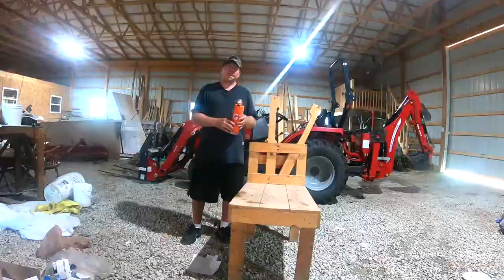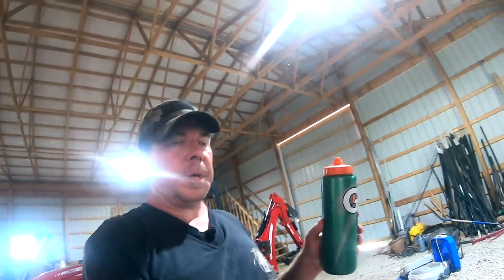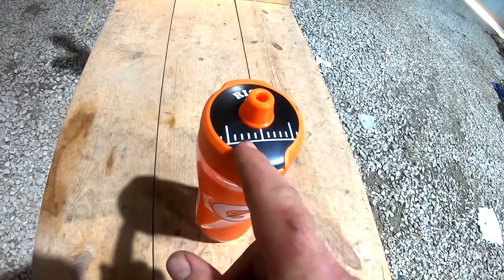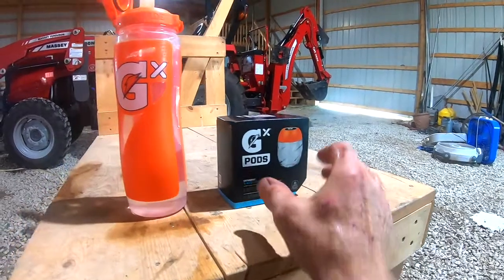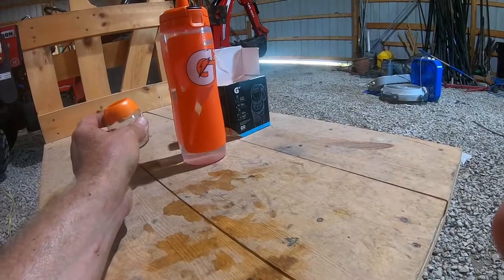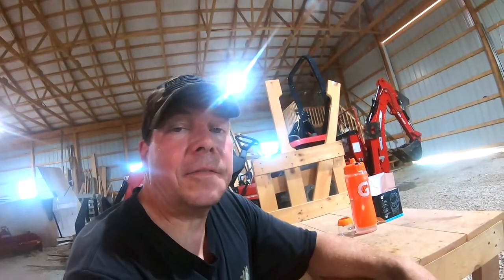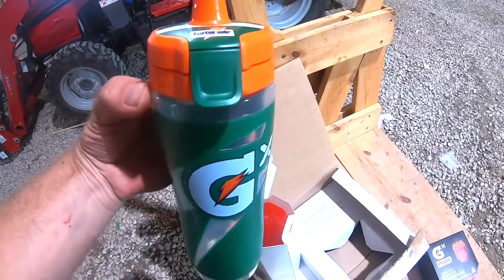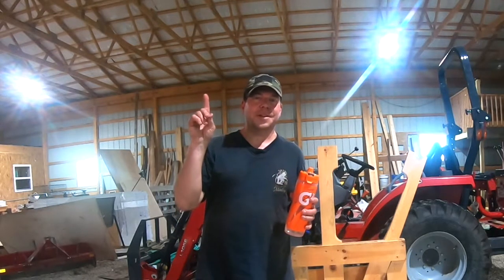Gatorade GX Review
In this video, Gatorade GX, home renovation brothers Dave and Rich review Gatorade's new customizable hydration system.

You might be thinking, hey, this is just a water bottle!  But there are so many cool features to this system.

You can personalize it, you pick the color, you can add your name or team number, or you can add your favorite NBA or NFL logo to the top of the bottle!

The bottle has been texturized like a football or basketball to enhance your grip.

The bottle is also tapered in the middle to make holding it easier.

It has a large removable top for easy cleaning.

The top has a flip top for inserting flavor Pods.

This is a perfect gift for the athlete in your life, or anyone who works hard, probably you!!!

You can purchase this Gatorade GX system at Gatorade.com/GX.

Gatorade GX Fruit Punch Pods (12 Pack) by PepsiCo